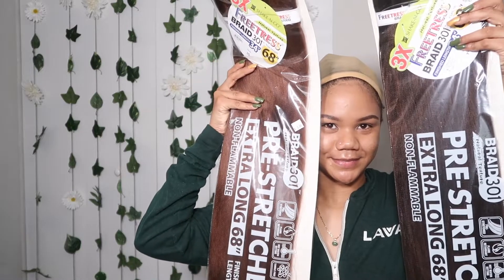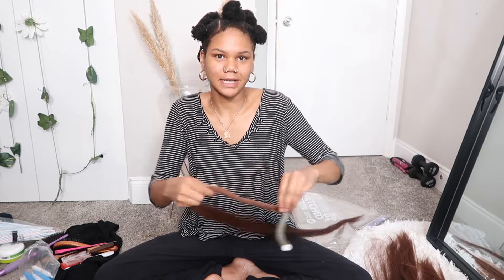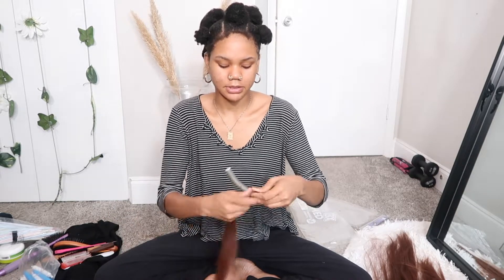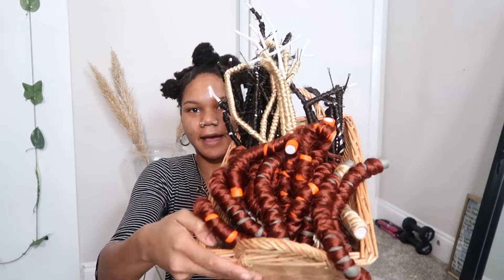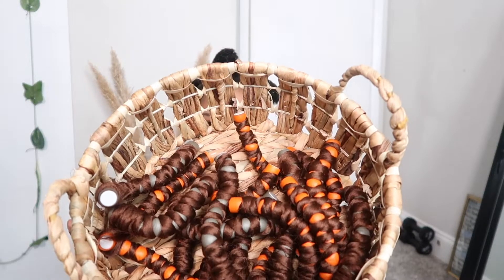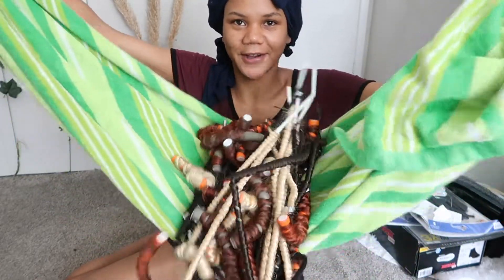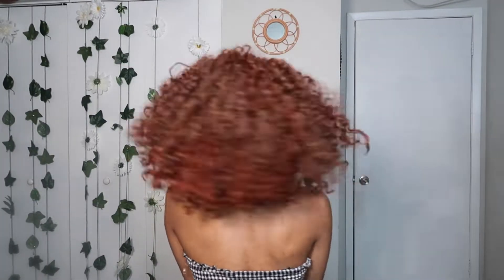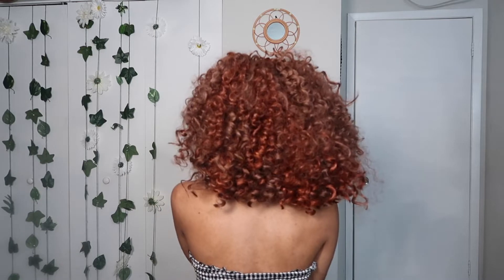HOW TO:DIY WIG Affordable UNDER $30.00 SPICY BIG HAIR DON'T CARE CROCHET WIG| ItsOnlyKimola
HEY BABES!
SO THIS IS MY VERY FIRST TIME MAKING MY OWN WIG AND THOUGHT I WOULD START OFF SMALL AND DO CROCHET FIRST.I WANTED TO SEE HOW THIS COLOR WOULD LOOK ON ME WITHOUT CHANGING MY ACTUAL HAIR COLOR! KEEP WATCHING AND TELL ME WHAT YOU THINK!

                    POSTING  DATES UPDATED
--- Sundays
---Wednesdays
——Saturdays